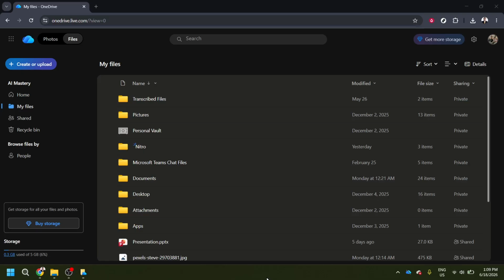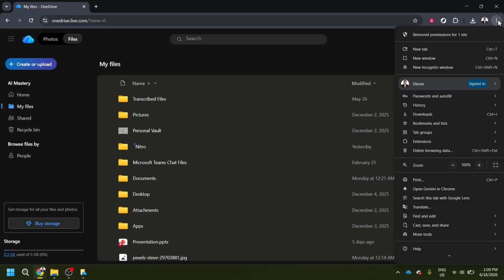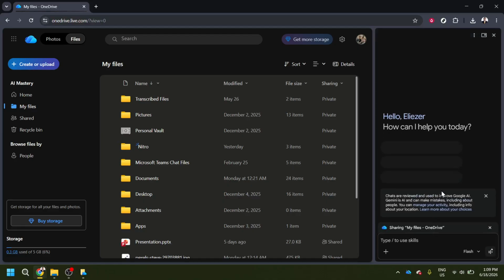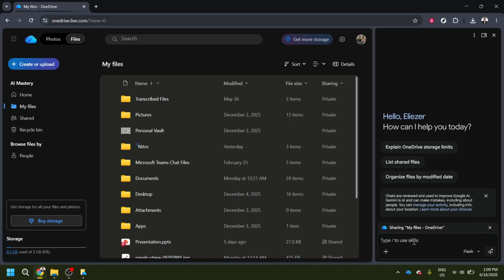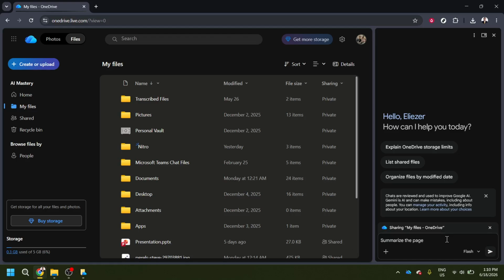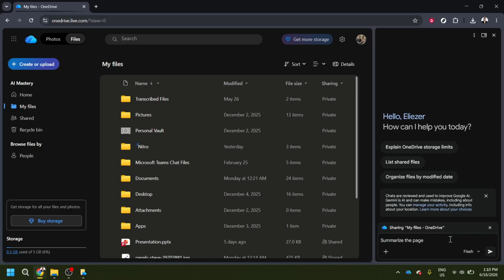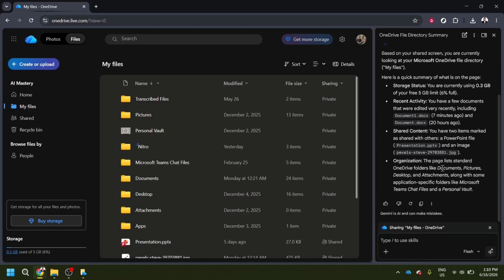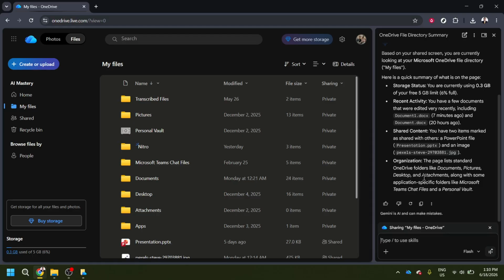How to Use Gemini in OneDrive-130841 (Easy Guide)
In this video, we discuss how to use Gemini in OneDrive to instantly summarize long files. Learn how to summarize OneDrive files with Gemini directly in your browser, saving time by getting key takeaways without copying text or switching tabs. We walk through the simple steps to launch Gemini from the three-dot menu, type a prompt like 'Summarize the page,' and receive a bulleted list or focused summary.

00:00 Introduction to Summarizing OneDrive Files
00:19 Working Directly Inside the Browser
00:33 Overview of the Simple Steps
00:43 Locating the Three-Dot Menu
01:07 Selecting Open Gemini in Chrome
01:20 Gemini Side Panel Opens
01:44 Typing Your Prompt
01:59 Customizing Your Prompt Options
02:29 Pressing Enter to Submit
02:49 Using Summary for Notes